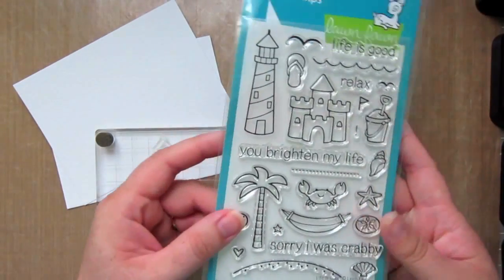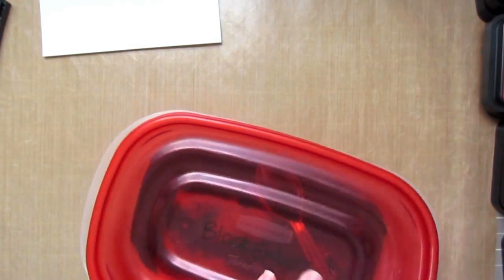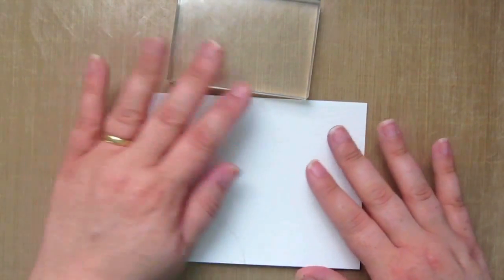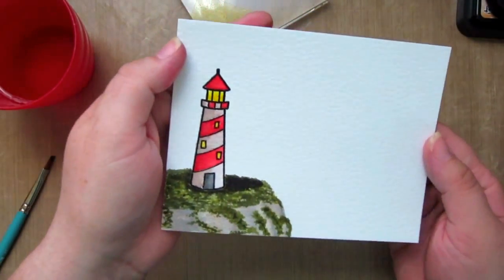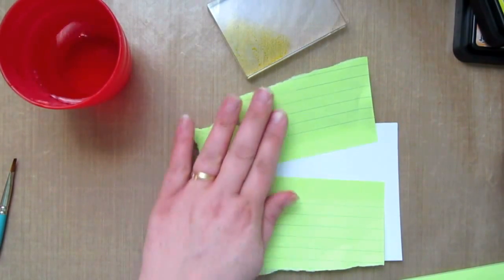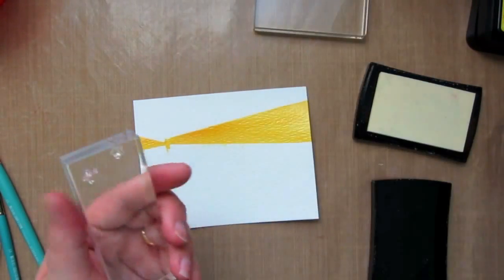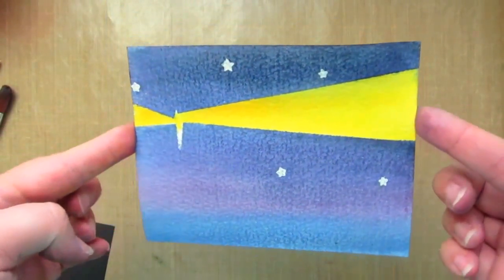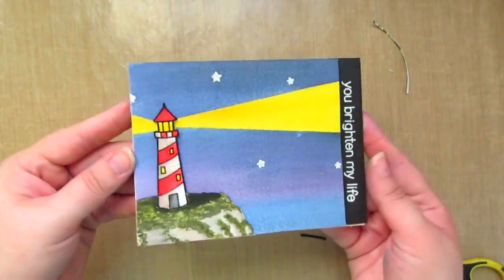Make A Card With Christy - You Brighten My Life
A watercolor card using Distress Inks and Lawn Fawn stamps.